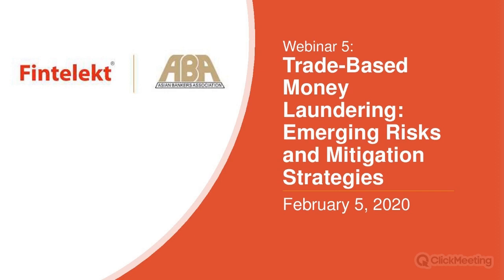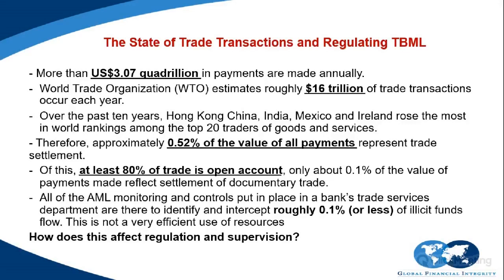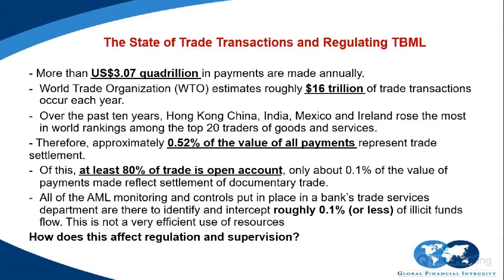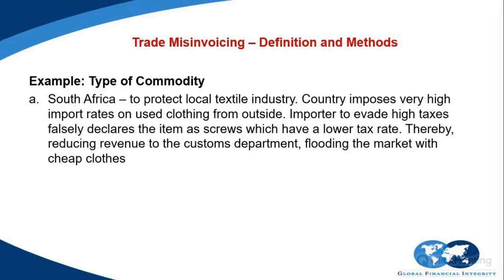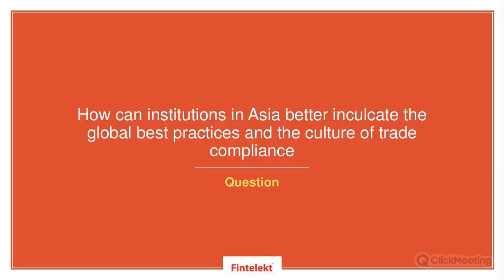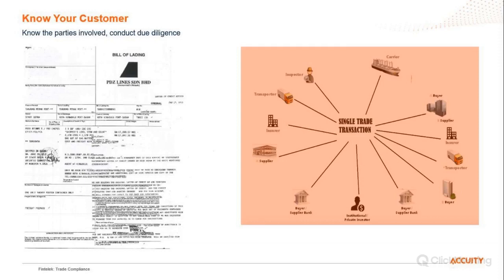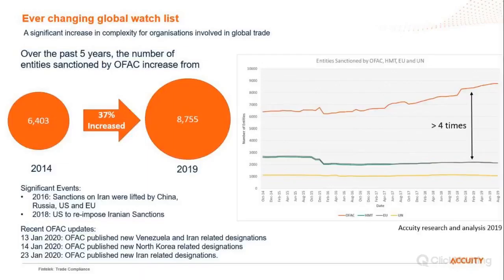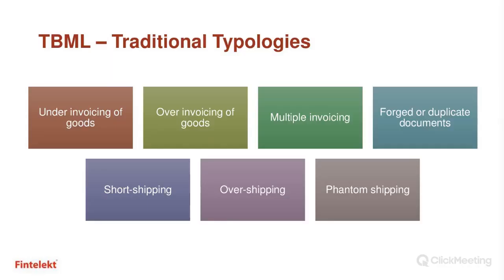2020 Fintelekt ABA on Trade Based Money Laundering: Emerging Risks & Mitigation on February 5, 2020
Fintelekt Advisory Services in association with the Asian Bankers Association hosted the 5th webinar on Trade-Based Money Laundering: Emerging Risks and Mitigation Strategies on February 5, 2020.
Moderated by Arpita Bedekar, Director - Strategy and Planning, Fintelekt Advisory Services, the speakers were Lakshmi Kumar, Policy Director, Global Financial Integrity; Jane Lee, Business Solutions Specialist, Accuity and Shafath Mujawar, Faculty Member, Fintelekt Advisory Services.